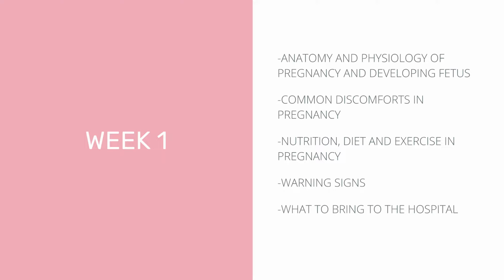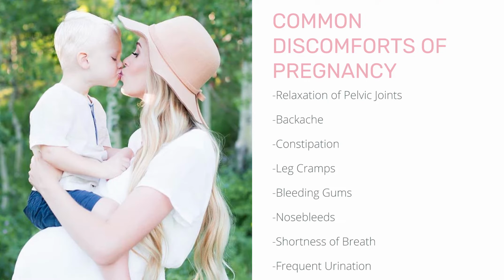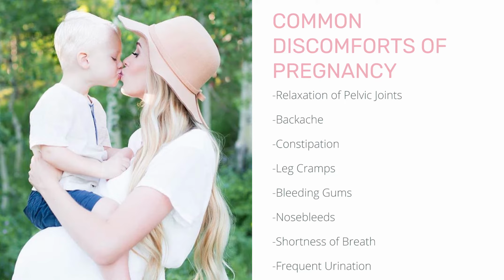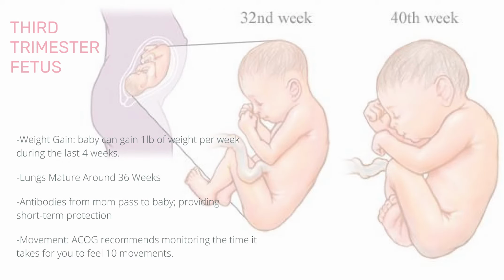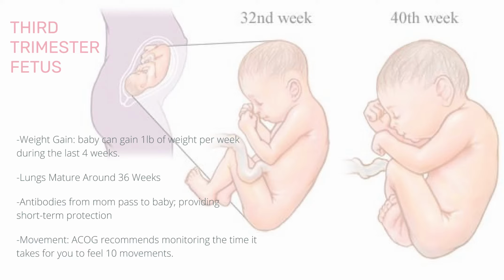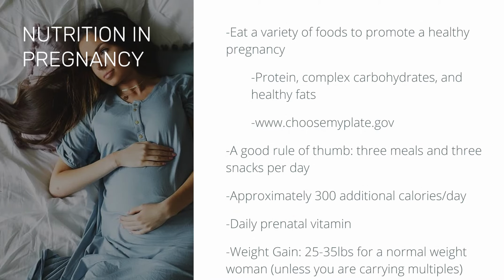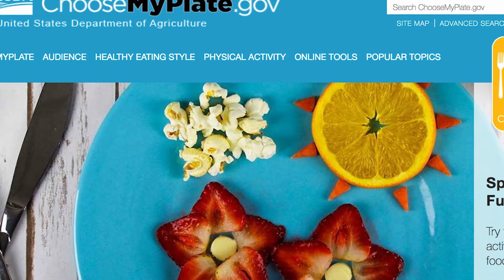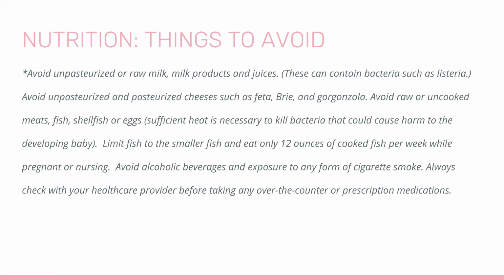Part 1 - Childbirth Education Course